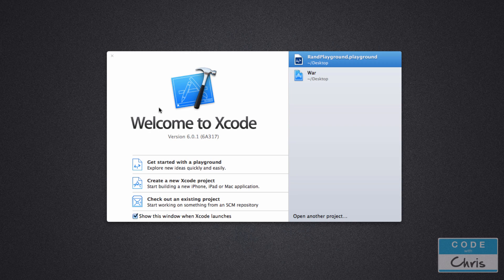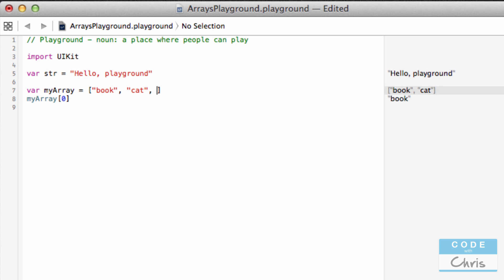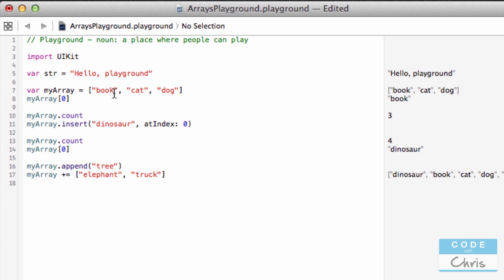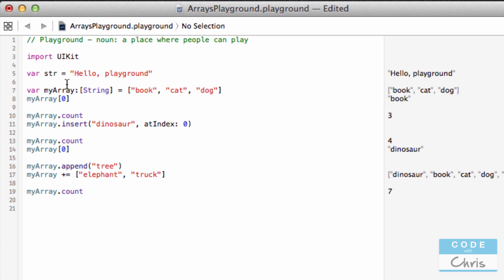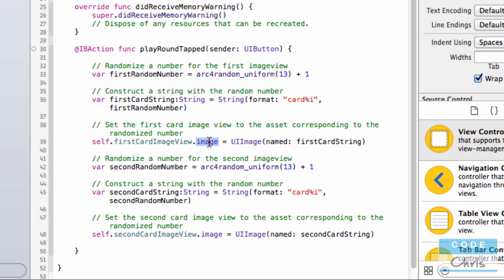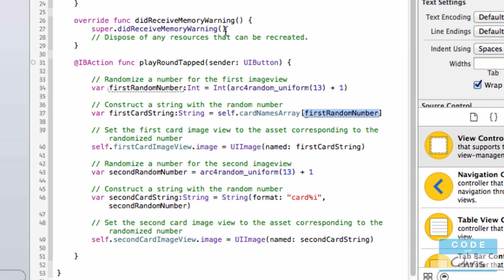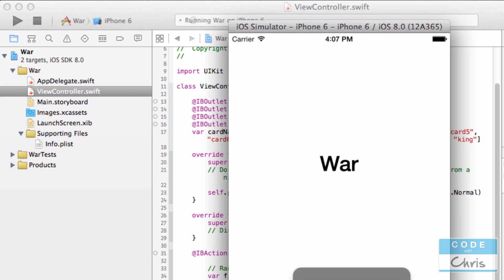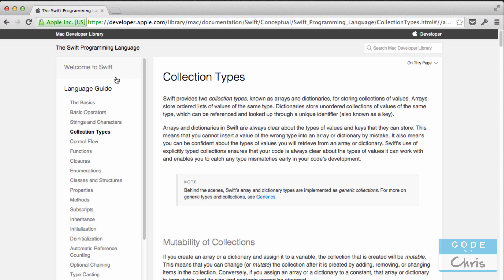How To Make an App - Ep 13 - Introducing Arrays in Swift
Lesson 13: Introducing Arrays in Swift
This lesson introduces Arrays and shows you how to use them to display the card images.

This video series uses the latest and greatest from Apple (Xcode 6, Swift, iOS 8) and will teach a beginner with no programming experience how to make iPhone apps. I'm creating these videos with the assumption that the student has no prior knowledge and is starting from scratch.